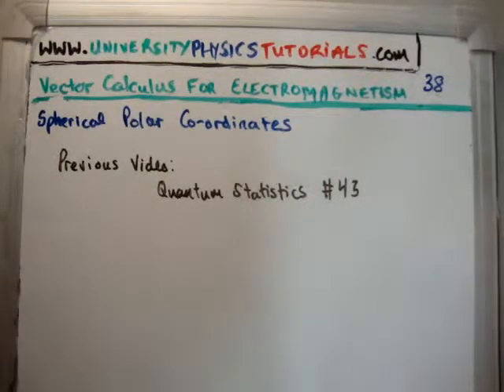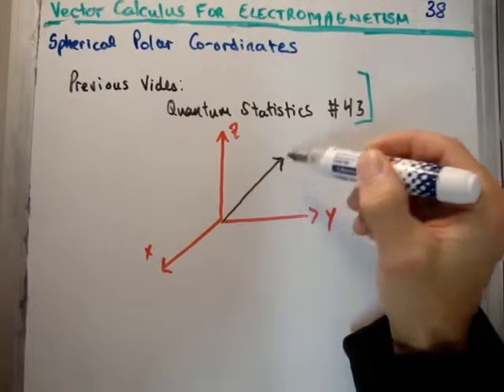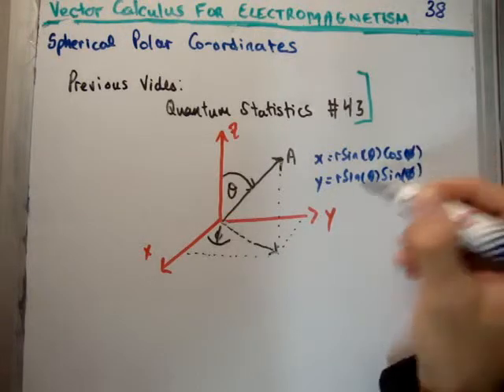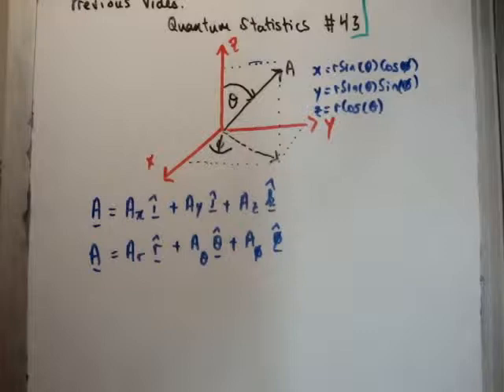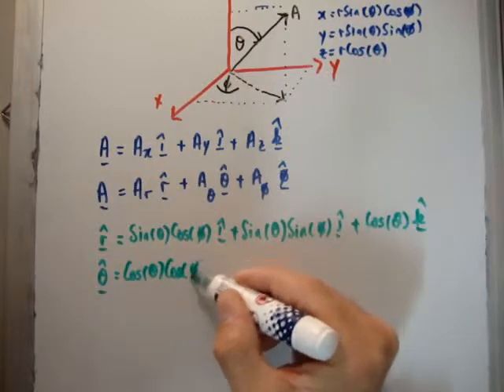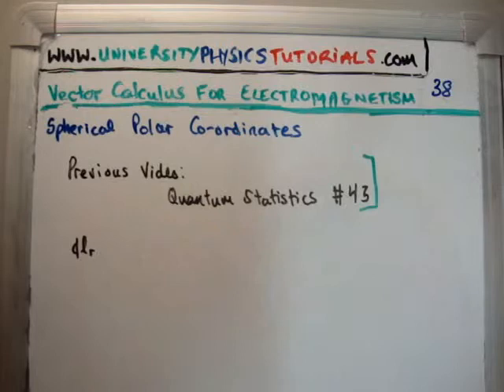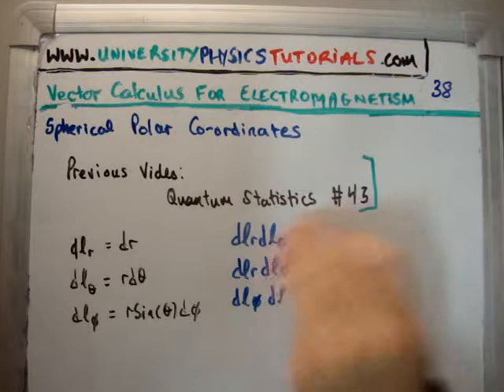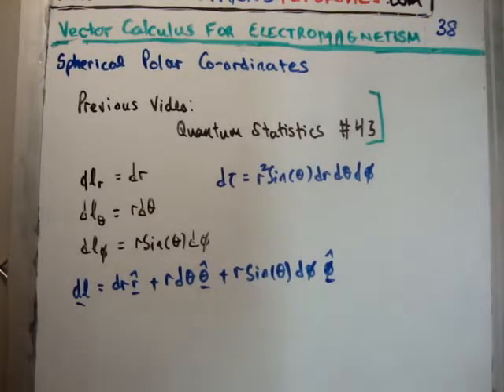Vector Calculus for Electromagnetism 38 : Spherical Polar Co-ordinates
In this video I continue with my tutorials which cover the necessary vector calculus for classical electromagnetism which is pitched at university undergraduate level. Specifically in this video I discuss transforming from rectangular to spherical polar co-ordinates. This greatly simplifies calculations when there exists spherical symmetry.